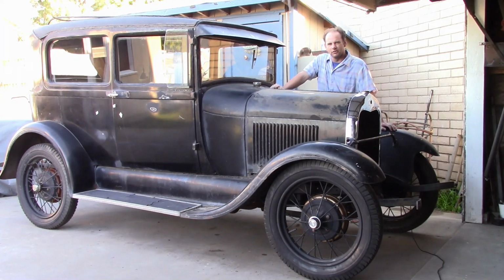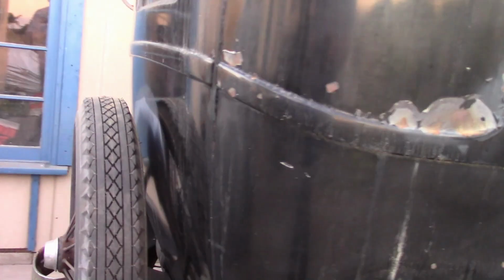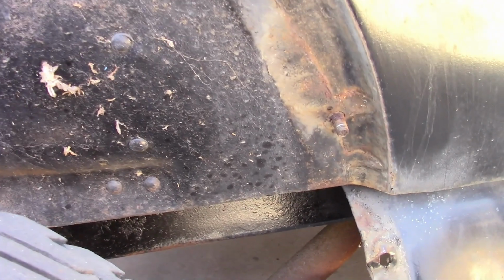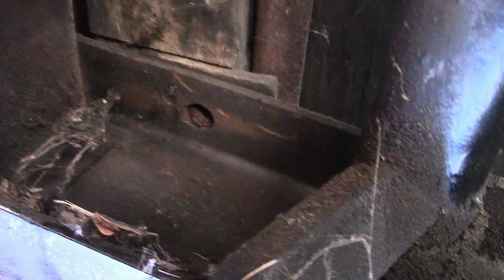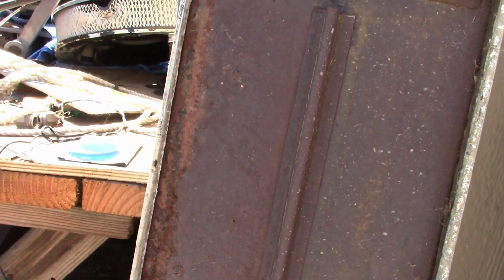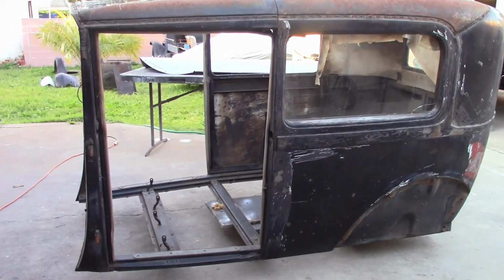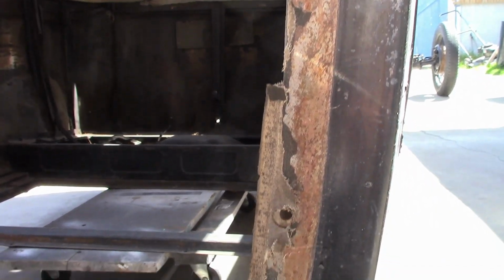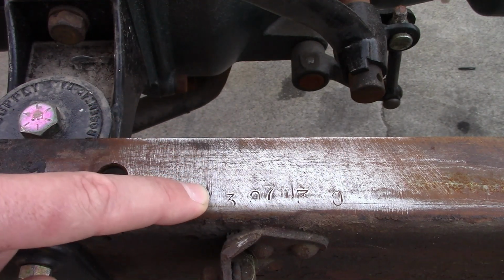1929 Ford Model "A" restoration. Part 1.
In this video, we begin the restoration on a 1929 Ford Model "A" Tudor Sedan.